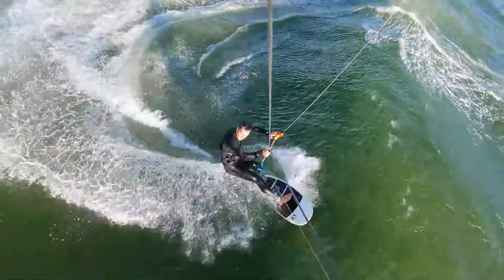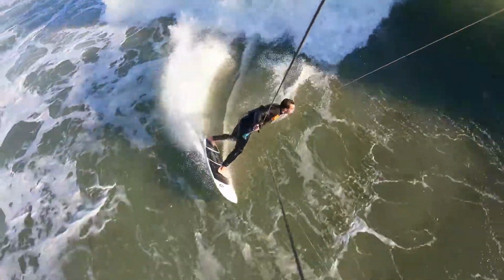TECH TALK: 5 REASONS WHY BOARD WEIGHT MATTERS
Does board weight actually matter?
Today we're going to discuss board weight and if or why it matters. A lot of people are always looking for the lightest board possible. If you see people walking in a shop checking a rack of boards, they're always picking them up to check which board is the lightest. But does the board weight actually matter for you and for your riding style?

3 reasons why you want a light board
What might surprise you, is that the lightest board might not always be the best board for you. Why would you want a light board?

It could help when you want a board that feels really alive under your feet. A board that's really responsive. A light board will give you that. But at the same time it could also make a board feel twitchy, like it's too responsive.

If you want to do a lot of freestyle a really light board might help jumping up. But again at the same time a light board is caught easier by the wind, so it might blow away fairly easily.

In general a lot of lighter riders and light-footed riders really like a lighter board.

2 reasons why you want a heavier board
There are a lot of people who actually benefit by a heavier board as well:

If you're riding a lot of bigger waves, a heavier board can really help punching through those choppy conditions. Which are almost always there because when the wind is strong the waves are big, but there's also some texture on the face of the wave. A heavier board can really help push through that.

If you make a board lighter and lighter you're going to take away material and inherently make the board weaker as well. In general a heavier board, especially with us at Appletree Surfboards, will be stronger than the lighter version.

Custom options
At Appletree Surfboards we give you options of choosing what you want and how light you want to have your board. Our lightest construction will be the carbon fiber ultralight. That board is super light, but also very stiff. We're going to talk about board stiffness in a different video, but it is something to consider as well. If you want a board with flex and a lighter weight, S-glass might be a very good option for you. It's a fancier glass, giving you a lighter board. It's actually the board of choice for most of our team riders. If you're a heavier rider you might actually benefit from a Kite++ construction. Which is heavier laminated and much stronger. It's also the board that we recommend if you want to ride with inserts a lot. We do not recommend riding the super light boards with straps.

That was a little bit of information on what the weight of the surfboard does for your riding. Hope you liked it and I'll see you again in another Appletree Tech Talk video!